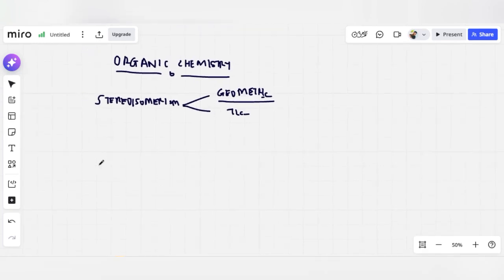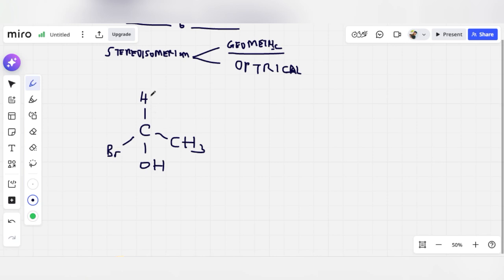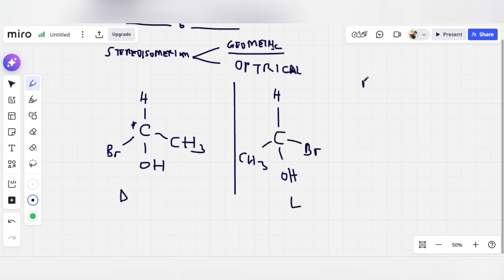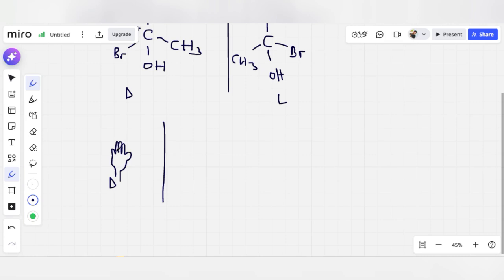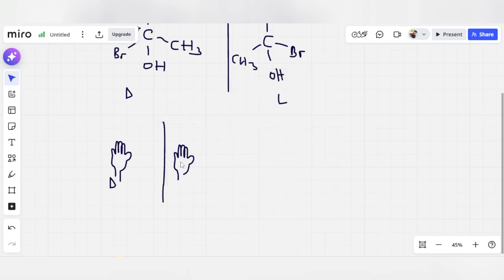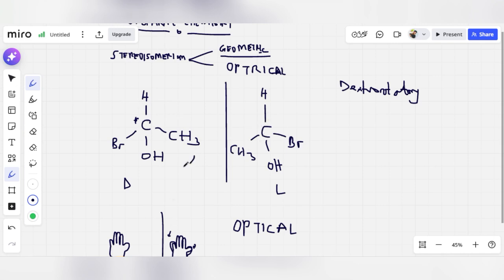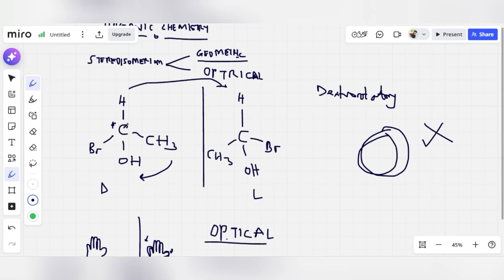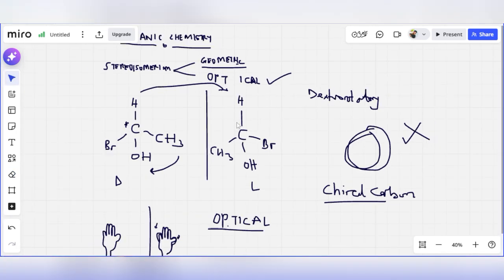PART 4 Optical Isomerism - Organic Chemistry Explained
Optical Isomerism - Organic Chemistry Explained